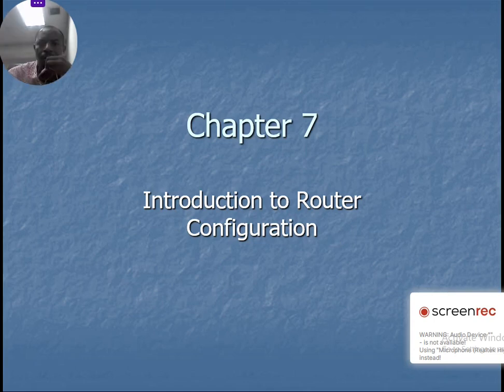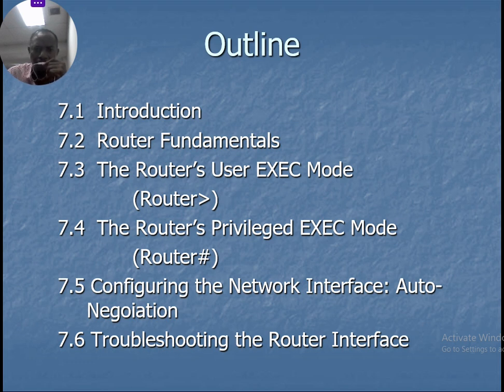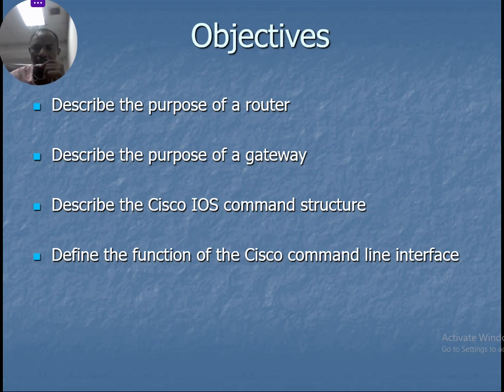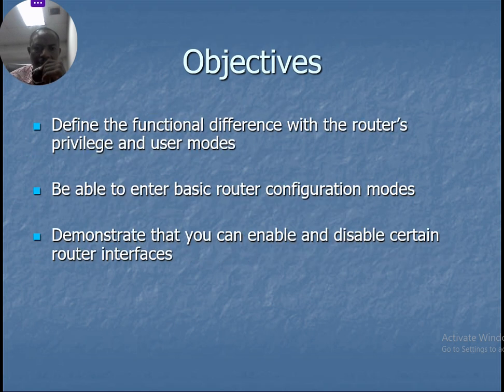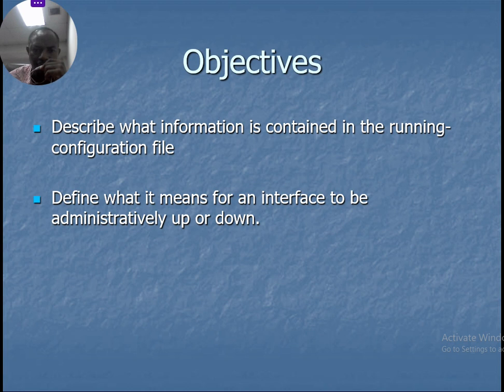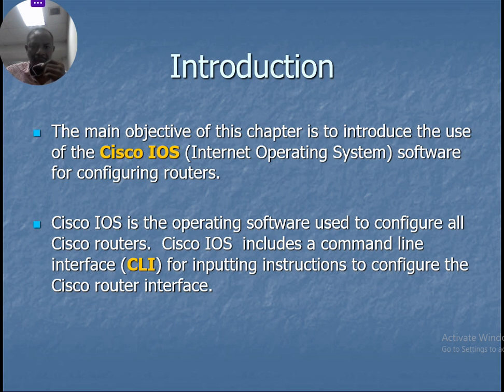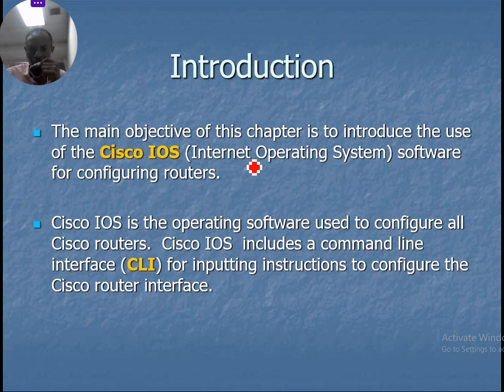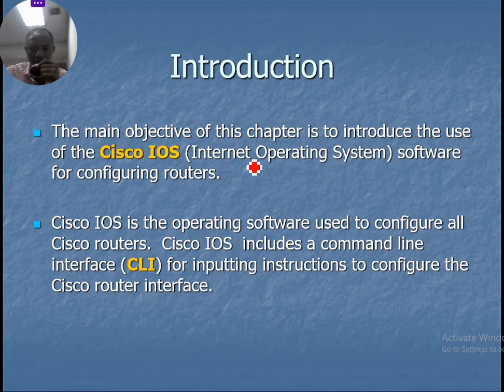Chapter 7 part 1 Introduction to Routers by Prof Dr. Abdulwahab Eedriss Deji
Study with Waidsum University, the fastest emerging world's technological innovation and entrepreneurial learning community.